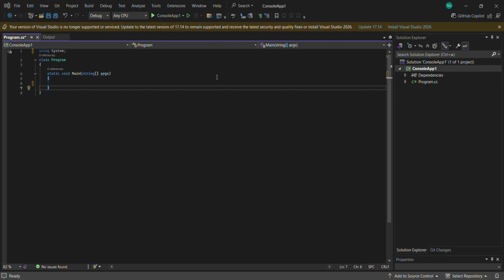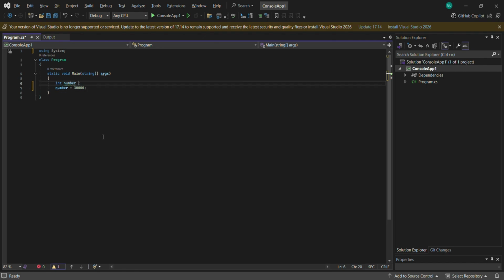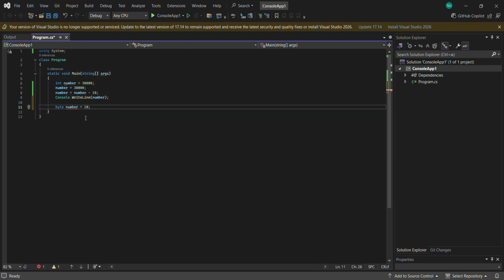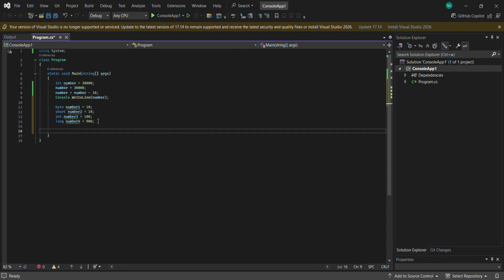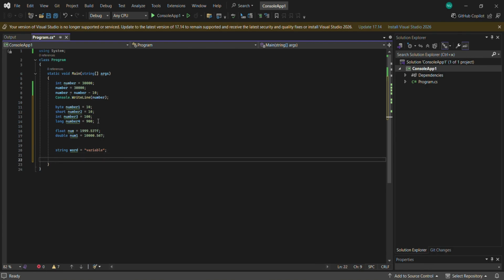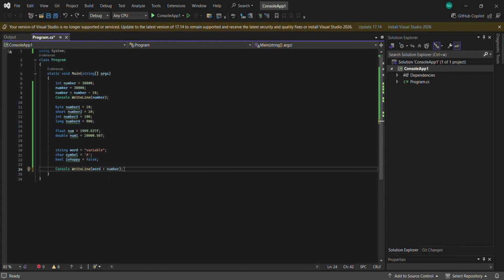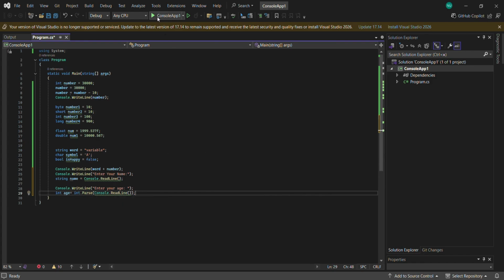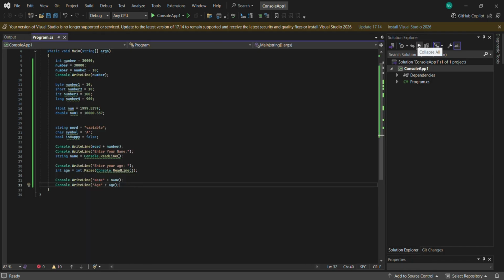Learning C# for Beginners / Lesson #3 – Variables and Data Types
In this lesson, we learn the basic structure of a C# program.

Topics covered:
Program.cs structure
Main method
Console.WriteLine
Console.Write
Console.ReadLine
Console.ReadKey

This lesson is part of the "C# for Beginners" series.